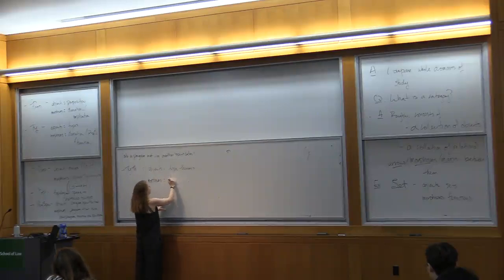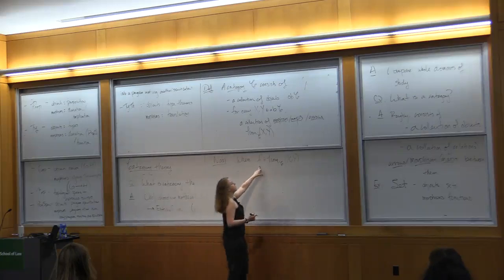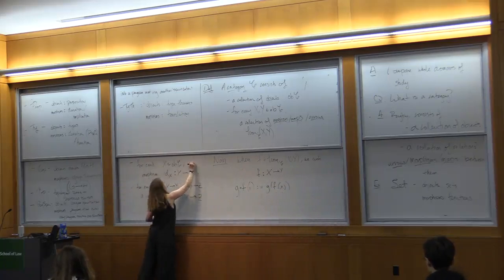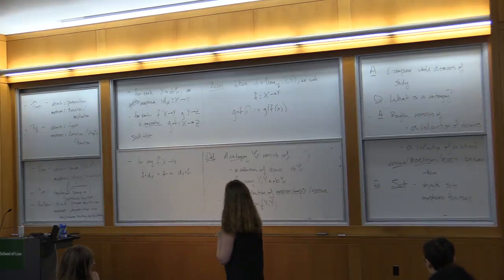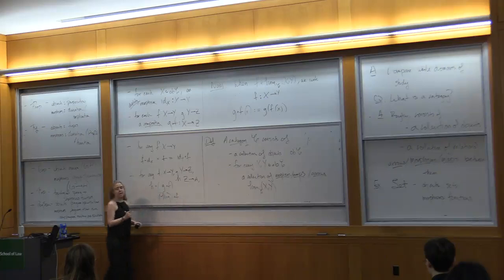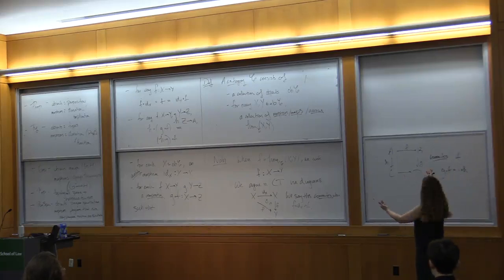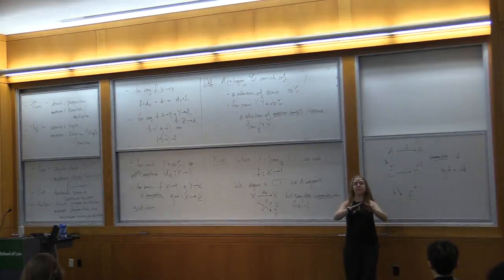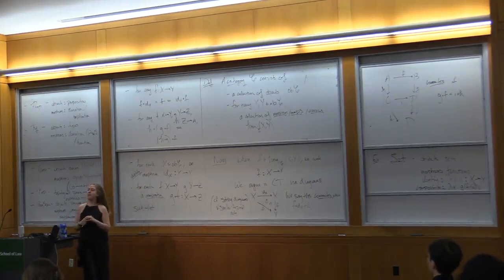OPLSS 2025 – Paige Randall North – Introduction to Category Theory – Lecture 1: Part 2